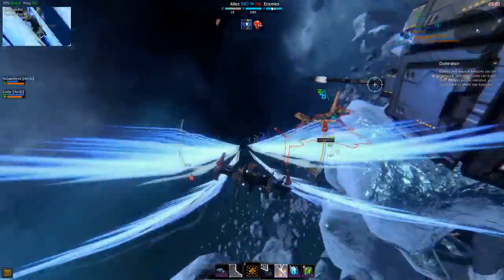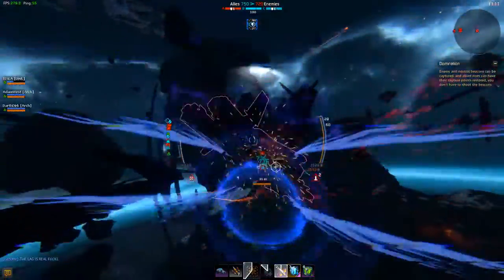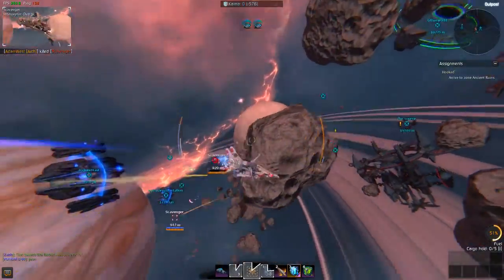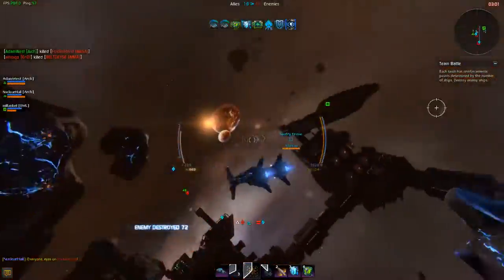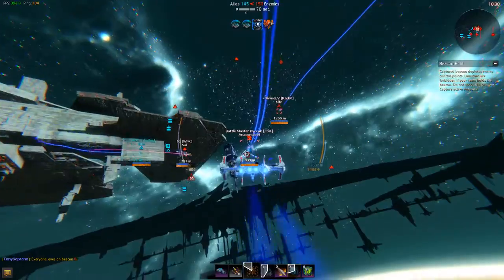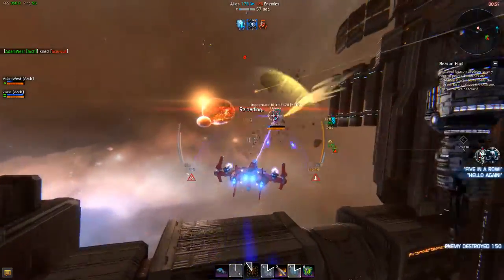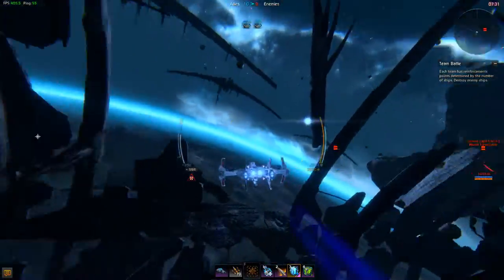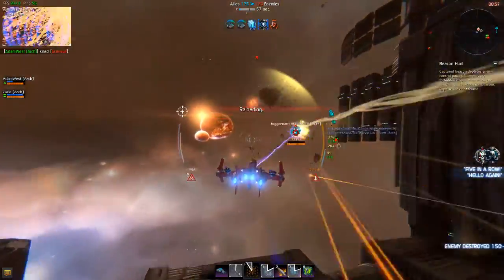How To COV OPS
2 Games edited.